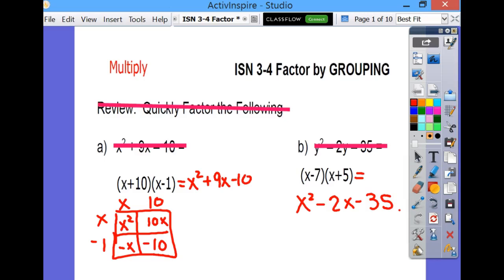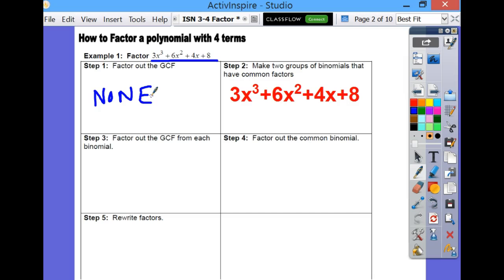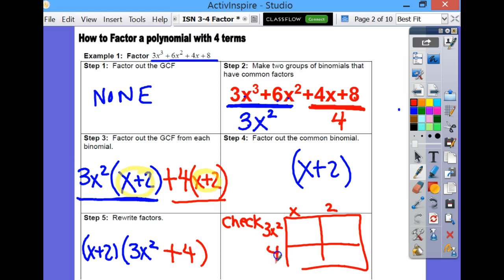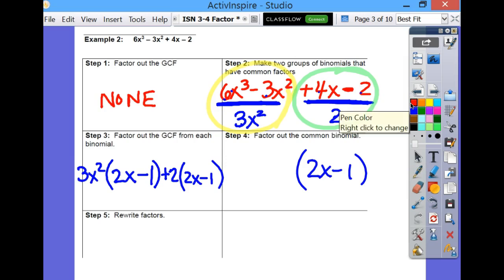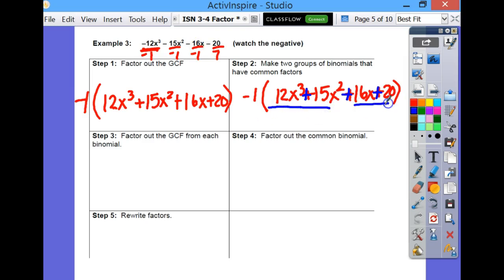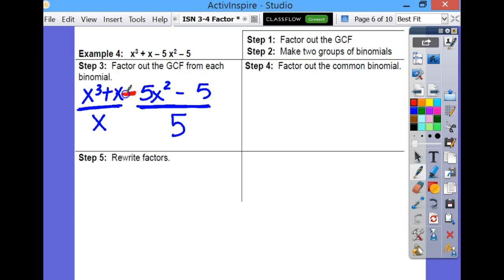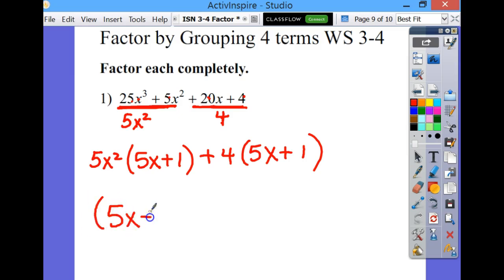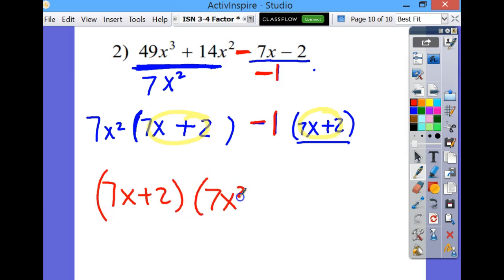ISN 3-4 Grouping